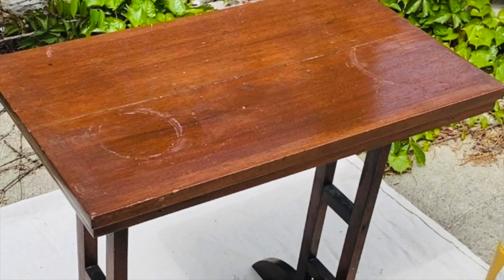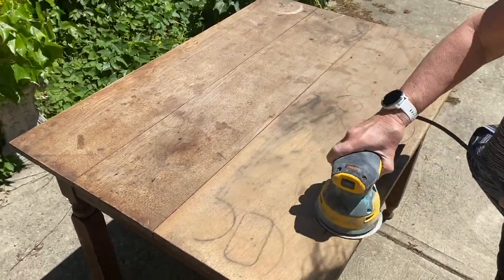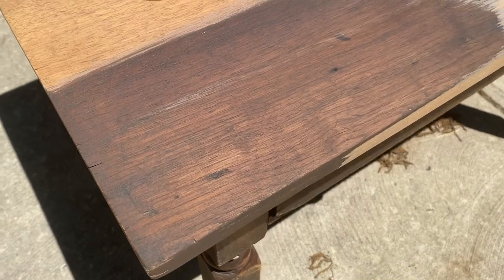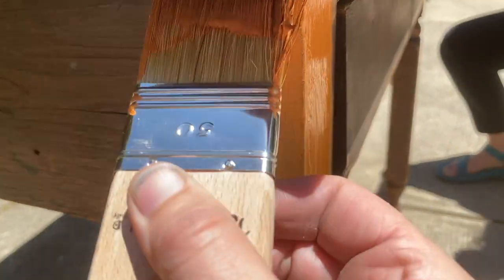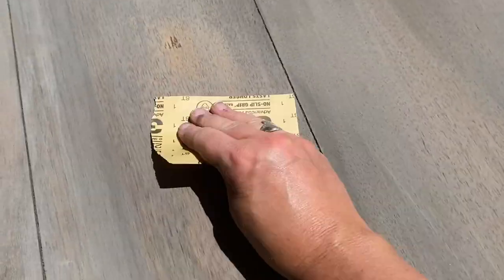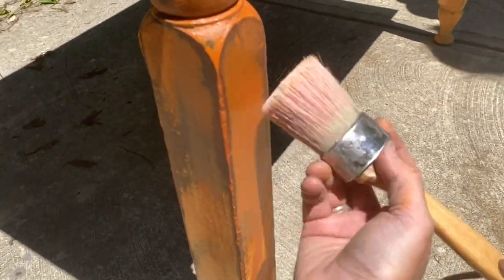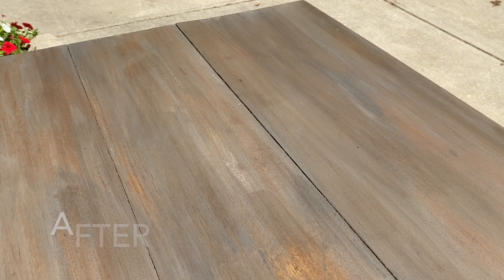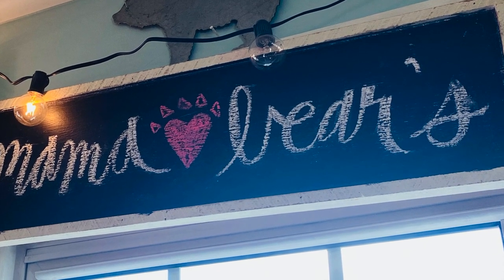Farmhouse table makeover with DIY Paint!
This video is part of a "Maker's Collaboration" playlist by Jami and Zeb of Jami Ray Vintage!

Hi! This is Aimee with Mama Bear Blue. In this video my mom and I take her old farmhouse table and give it a makeover using DIY Paint! We discuss the steps and products involved in the process. We also talk about how this project was the idea for our weekly facebook live "Mondays with Mom" on the Mama Bear Blue facebook page (Mondays 1pm ET).